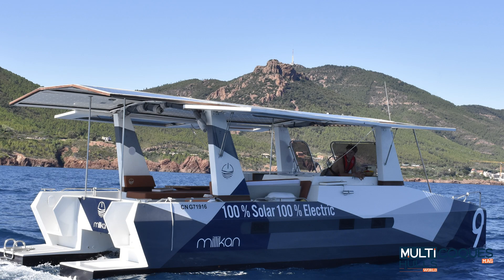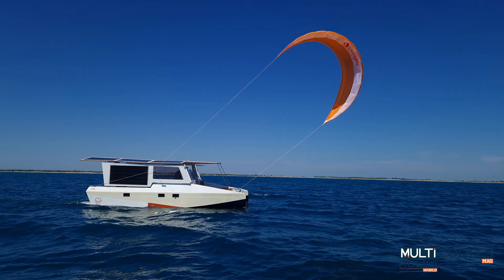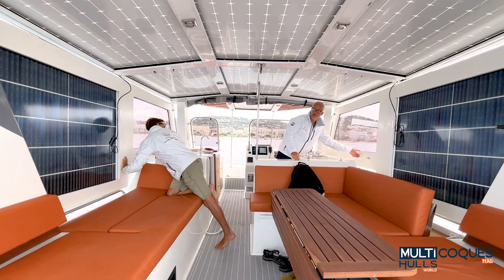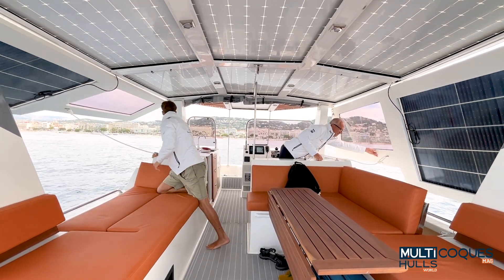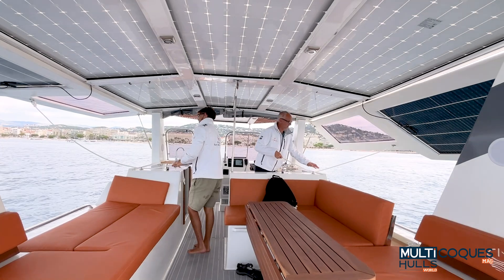MILLIKAN M9 Electric Catamaran | Seatrial Teaser | Multihulls World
► The M9 electric powercat - built in St Malo, Brittany, then assembled and completed in Caen, on France’s Channel coast - made its public debut in the Mediterranean. But what’s so special about this new model? Its two-sided solar-powered wings, that unfold when under way: the photovoltaic cells facing the sea thus capture the sun’s reflection from the surface of the water. In total, the solar installation is capable of producing 6 kWp, a considerable figure for a catamaran just over 30 feet in length. At 6 knots, range is unlimited - during the day, weather permitting.
The second remarkable technological innovation is the car-like control interface. The on-board computer controls all the settings and manages the virtual anchor system: the motors are connected to the GPS position to “hold” the boat without the need to drop an anchor.
A third point worthy of note: when folded, the solar wings, together with removable glass panels and canvas sections, transform the central part of the powercat into an enclosed space measuring 130 square feet (12 m²), called the deck cabin. The table in the saloon can be lowered, and cushions added, to create a double 4’7” (1.4 m) berth. The interior is cozy and include a galley. In the hulls, there are two cabins and a heads compartment. The foredeck is fitted with a trampoline, which is lighter than a rigid deck. At the stern, the yard has designed two bathing platforms.

► TECHNICAL SPECIFICATIONS
Builder: Millikan Boats/CN de la Passagère
Architect: Vincent Labailly Yacht Design
Length: 31’2” (9.5 m)
Beam: 11’2” (3.4 m)
Displacement: 5,500 lbs (2.5 t)
Engines: 2 x 15 kW Blue Nav
Batteries: 2 x 16 kWh
Cruising speed: 9 knots
Max. speed: 12 knots
Cabins: 2
Berths: 6